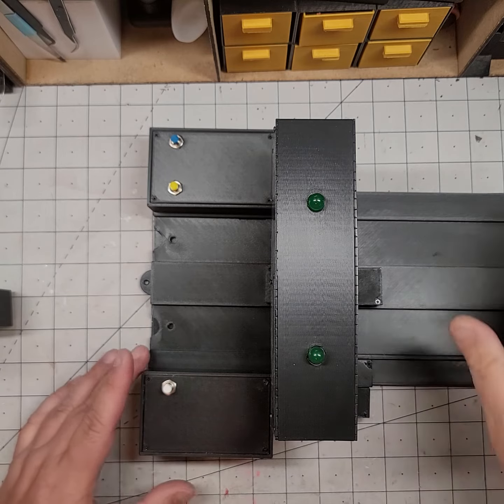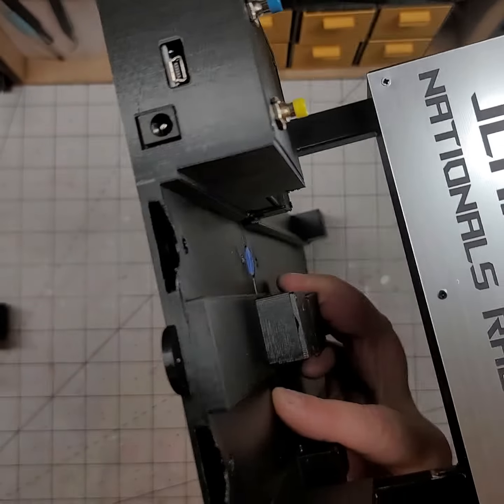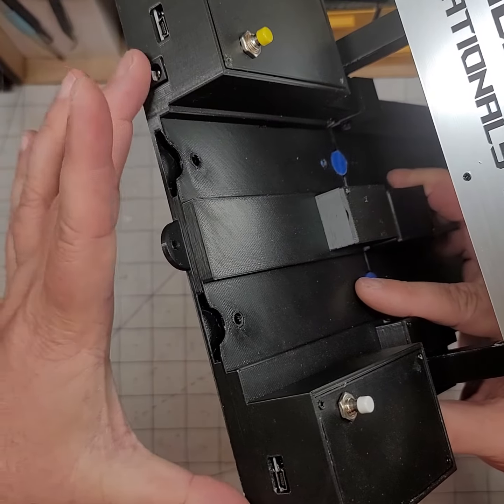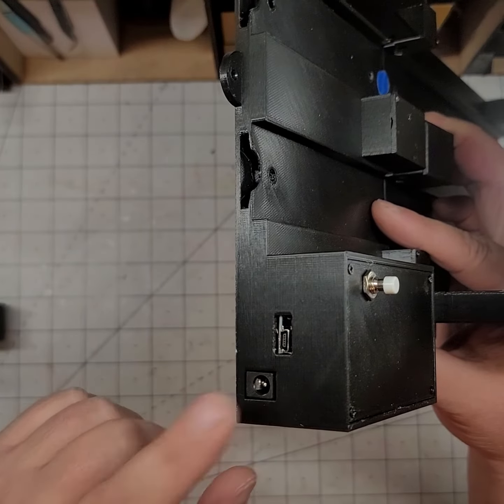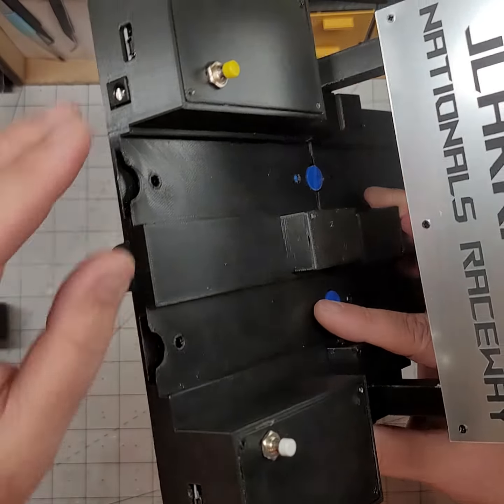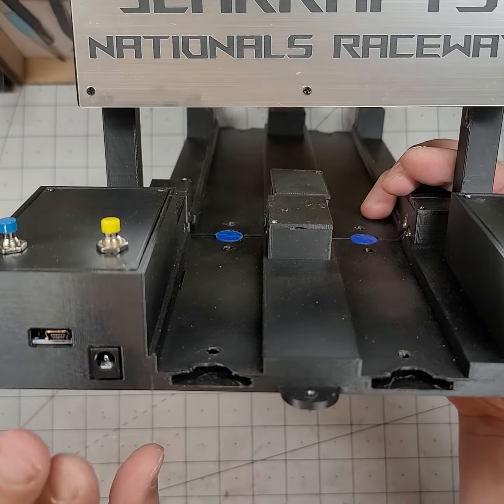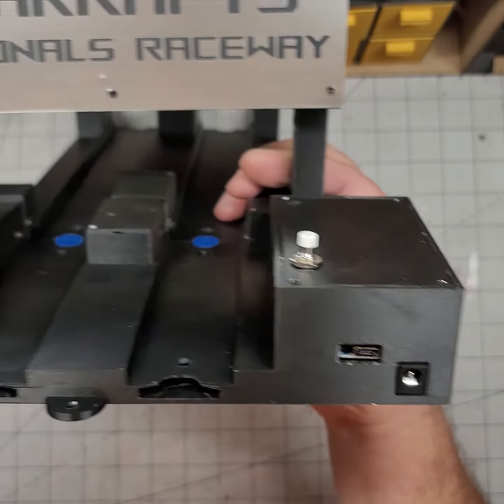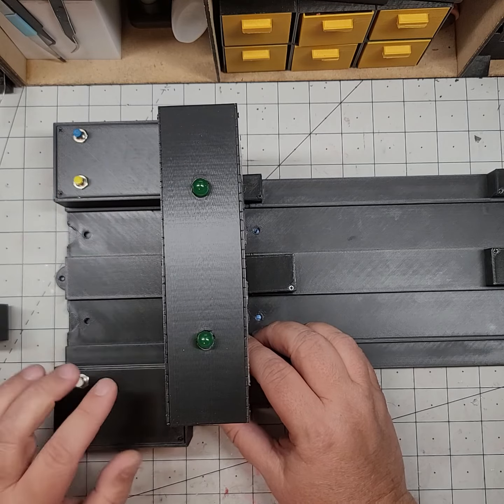Nationals Speedway 02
Setup Video for Nationals Speedway